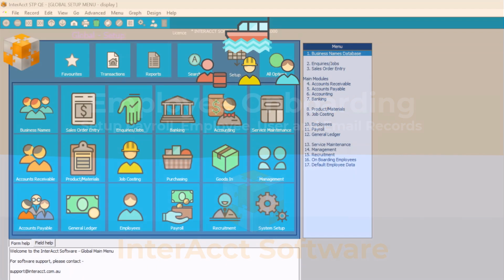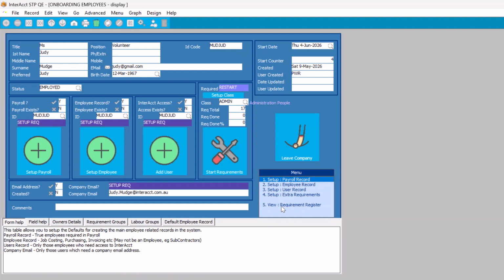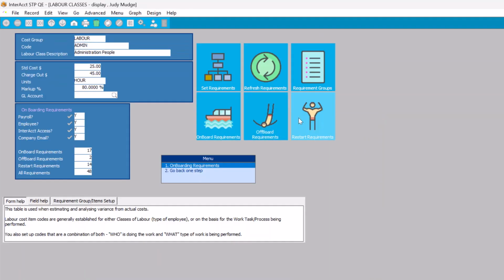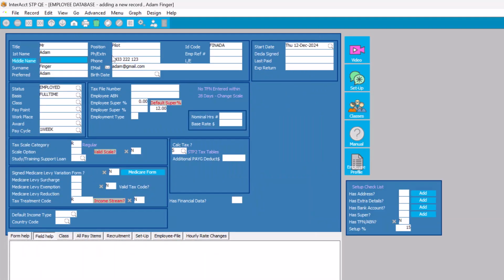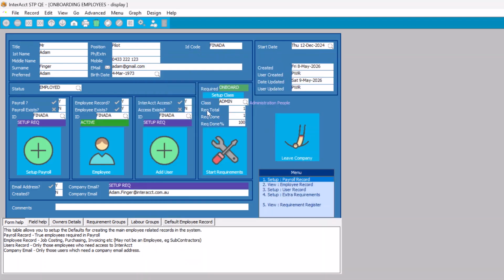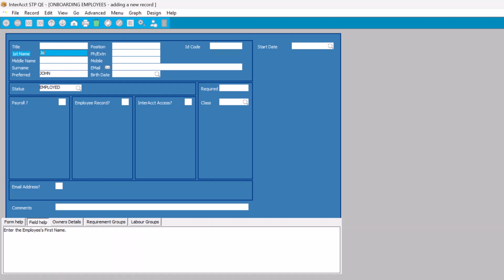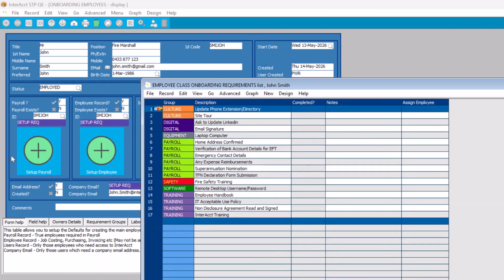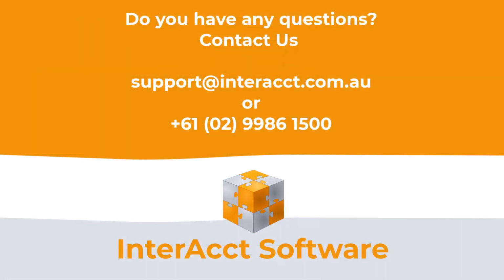InterAcct Employee Onboarding Demonstration. Connecting Payroll & Employees, Users.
InterAcct Employee Onboarding allow you to store all the requirements you need to follow to get a new employee fully setup in your company, from software requirements, equipment like laptops or mobile phones, safety instructions and simply adding records into the database to set them up as a valid employee.